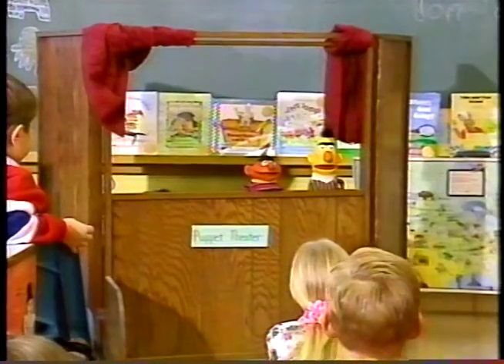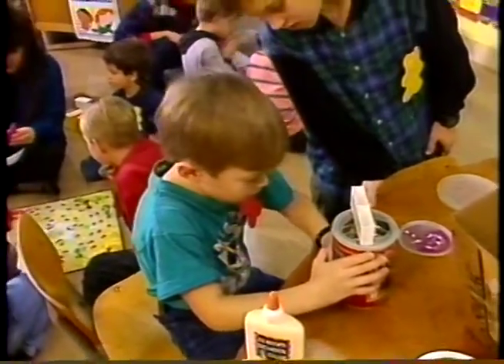Educational Training video for Human Resources 1996 instructional VHS for Teachers and daycare staff